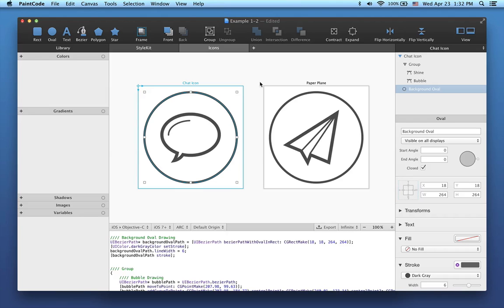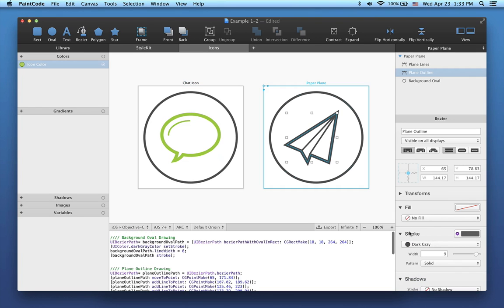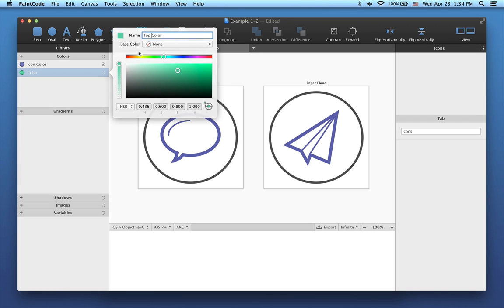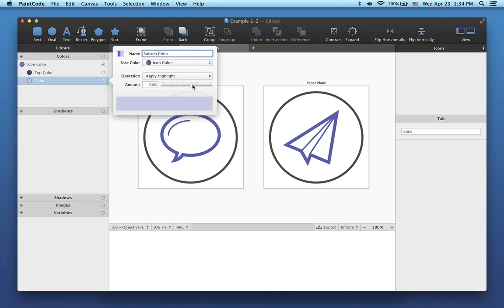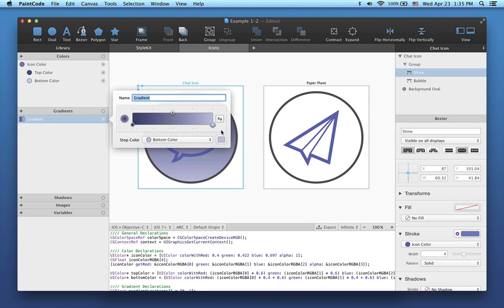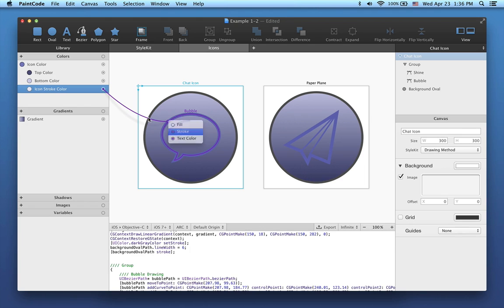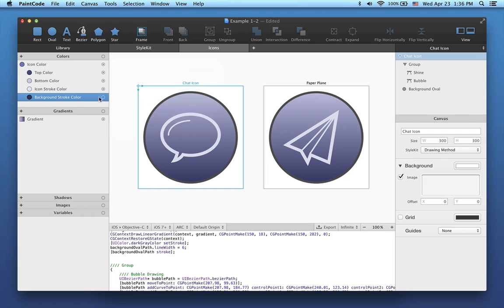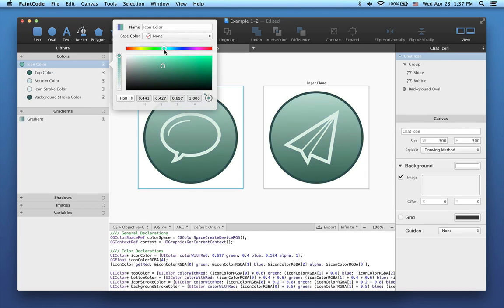Dynamic Colors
Shows you how to create and use dynamic colors, which allow you to easily adjust the color scheme of your app.